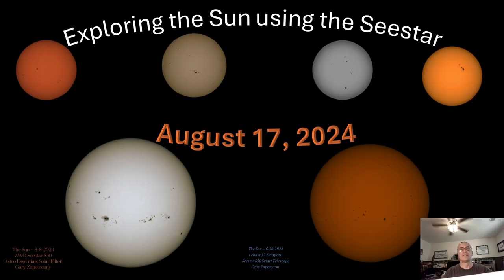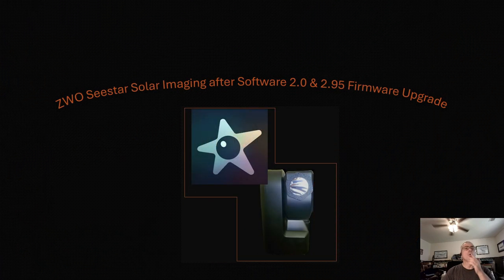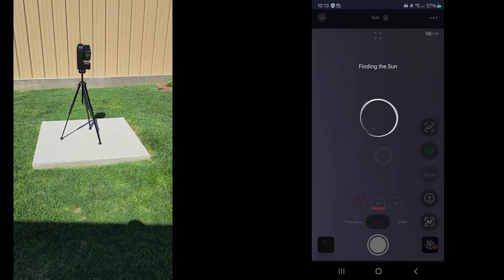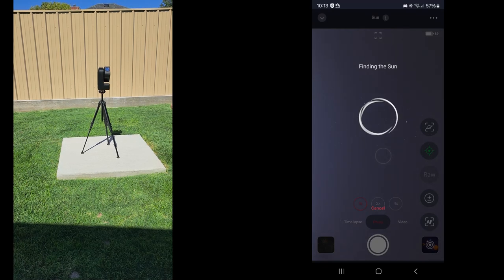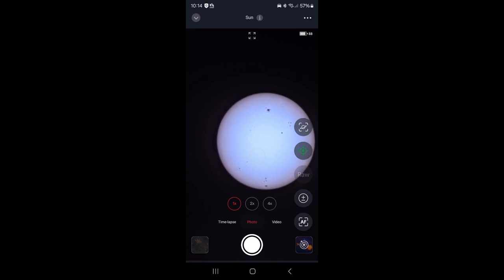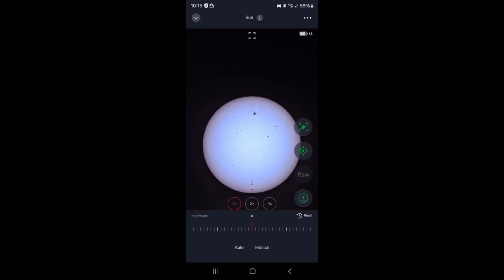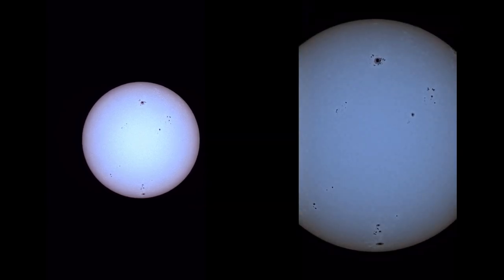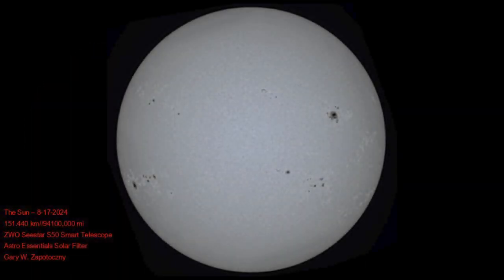August 17 Solar Imaging after Seestar 2 0 S 95 Firmware Update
This is a 7-minute video discussing the Seestar Solar Imaging results after the recent Seestar V-2.0 App and V2.95 Firmware Updates.   I think some of the new features improve the aesthetics when moving to a target, but offer no real improvement, but neither does it make its operation worse as well.

The music used is called "Brighter Future Project" and is a Movavi Video editor Music selection within its app.